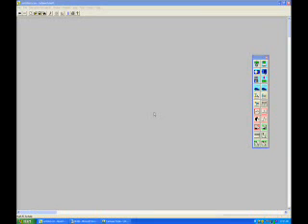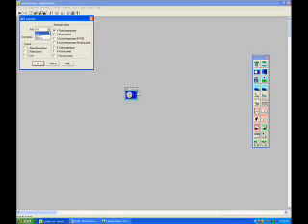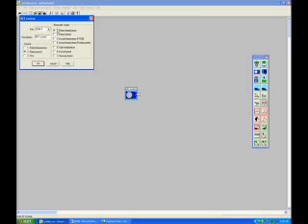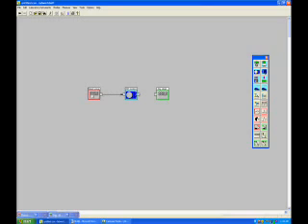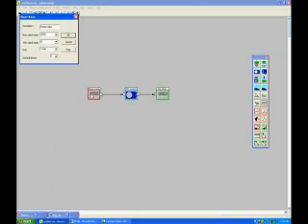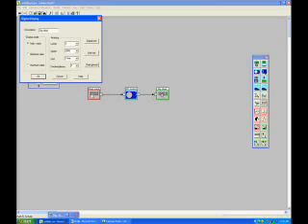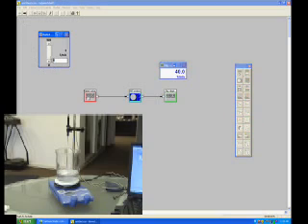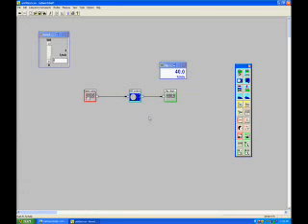IKA LabworldSoft Software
RS 232 laboratory control and measurement software for IKA, Mettler, Neslab, and other manufactures.  HiTechtrader.com is a used equipment company that sells and purchases used equipment. Excel and data logging capabilities. Ramping and other functions also!

Controlling
Desired temperature and speed sequences can be precisely controlled by means of freely selectable ramp functions. The ramp functions can be graphically generated, stored, and then loaded again at any time.

Networking, monitoring
With labworldsoft® you can network up to 64 laboratory instruments simultaneously via one PC. From sample preparation to synthesis, all steps of research and development in the lab can be automated using labworldsoft®.

IKA software works with EUROSTAR Power Control-Visc Stirrers, IKA* Works (L004410 or VWR 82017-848)

IKAMAG RET Control-VISC and RET Control-VISC C Safety Hot Plate Stirrers, ( IKA 3364001, L005366, L005341  vwr 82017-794, 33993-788 )

HiTechTrader.com